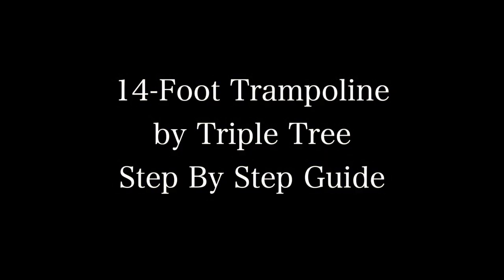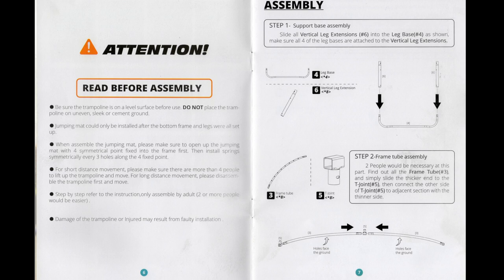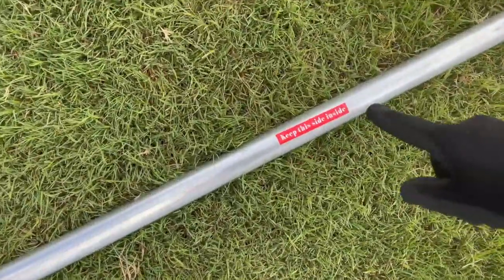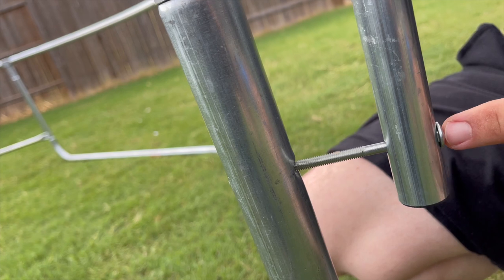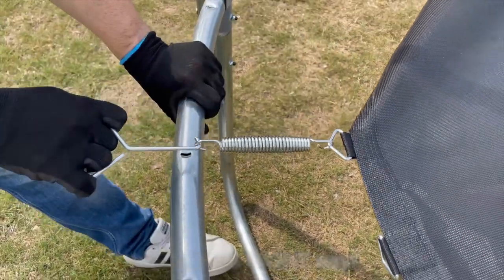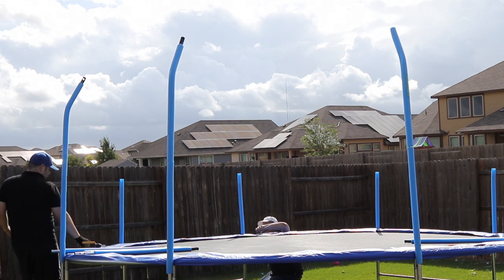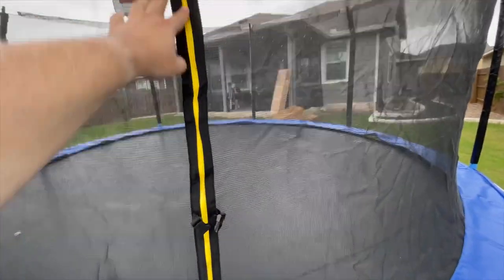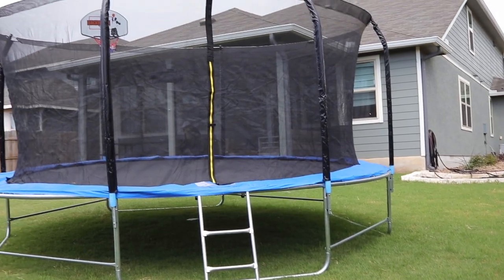How to assemble a 14 Foot Triple Tree Trampoline